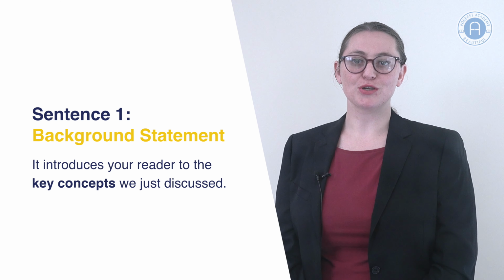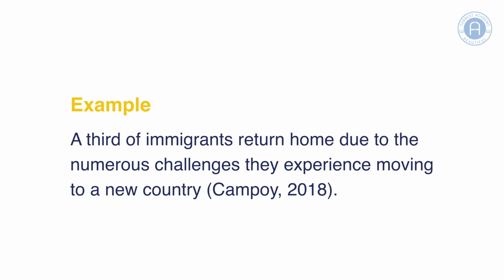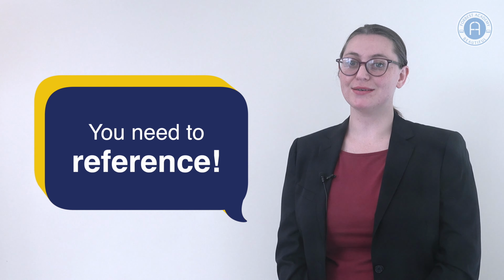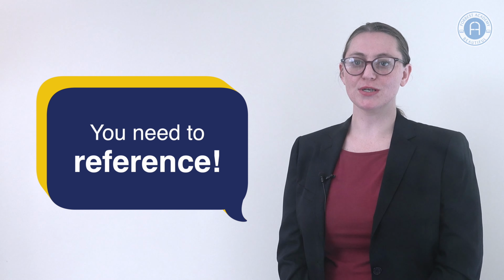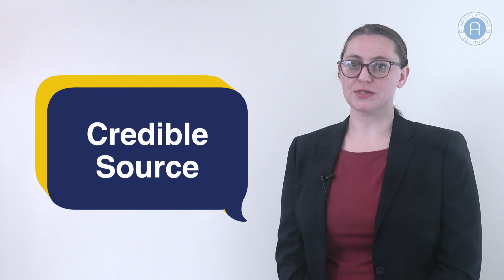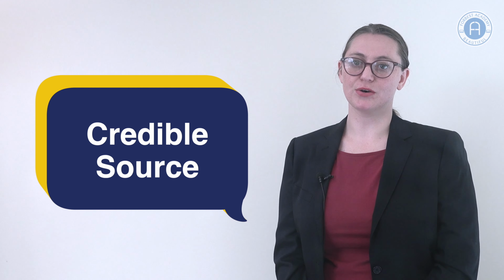A Step-by-Step Guide to Writing an English Essay: Intro Body Conclusion (Grade 6 +) | 高分英文作文 只要三部曲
This video provides you with a step-by-step guide on writing an essay. The introduction consists of three main statements, namely: Background statement, thesis statement and blueprint statement. The background statement provides the reader with background on the key concepts provided in your essay topic, the thesis statement explains what you are going to do in your essay (argue/explain/discuss/prove) and your blueprint statement gives the reader a pathway to follow by structuring the body of your essay. The body of your essay has at least three paragraphs. Each paragraph has one main idea and should be based off of research from reliable and credible sources. Transitional words should also be used between paragraphs. Finally, the conclusion summarises what has been discussed in the essay and restates the thesis statement.

本视频系列将提供英语写作每一步的指南。开头段包括三个主要陈述，即：背景陈述，论文陈述和蓝图陈述。背景陈述为读者提供了论文主题中提供的关键概念的背景知识，论文陈述说明了您在论文中要做的工作（论证/解释/讨论/证明），蓝图陈述为读者提供了通往接下来是结构文章的正文。您的论文正文至少有三段。每个段落都有一个主要思想，应该以可靠和可信来源的研究为基础。段落之间也应使用过渡词。最后，结论总结了本文所讨论的内容，并重申了论文的陈述。